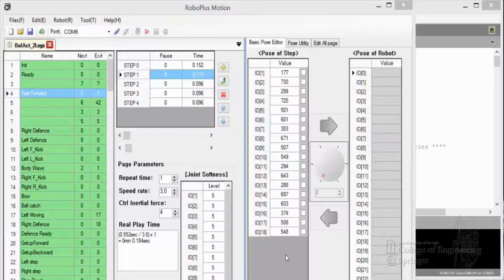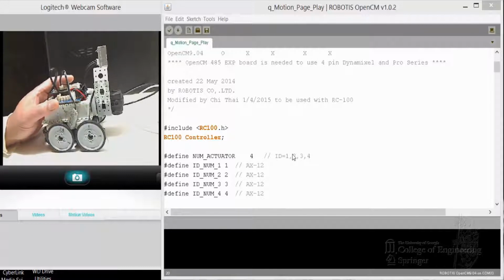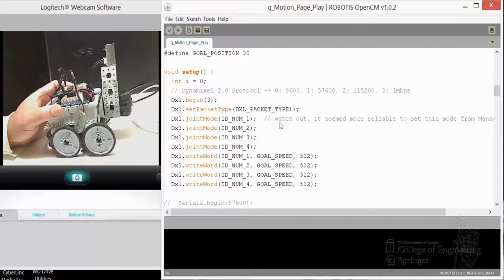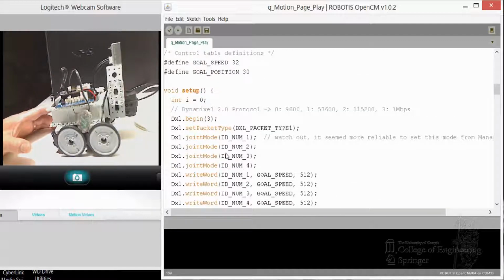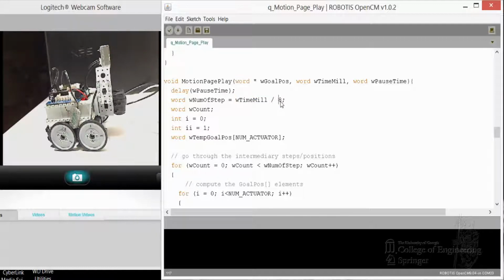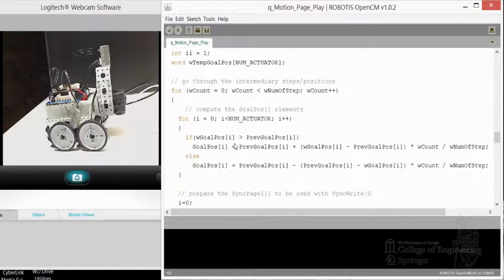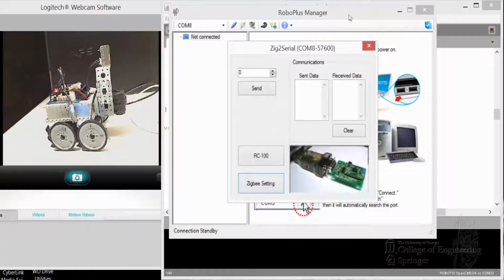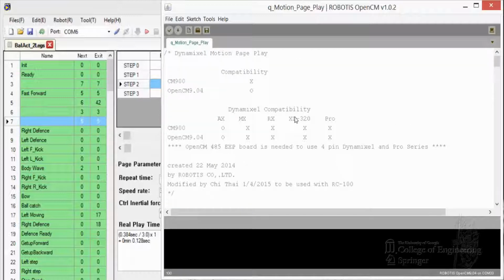B_Video 9.6 - Motion Page Approach in OpenCM IDE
This video demonstrated the operation of the “q_Motion_Page_Play” sketch, modified to work with the RC-100 on a set of 4 AX-12s mounted in a CarBot.